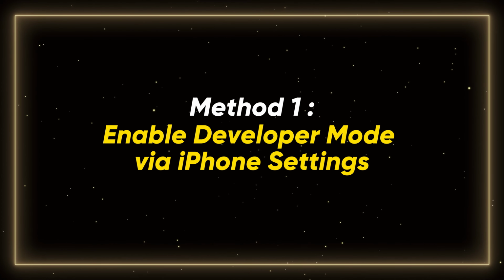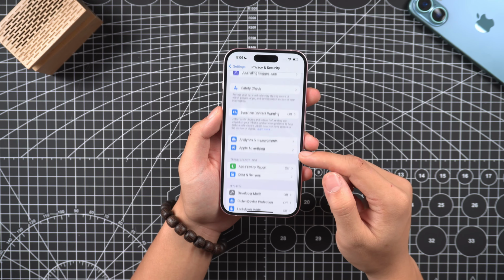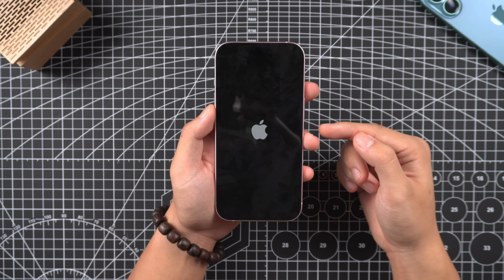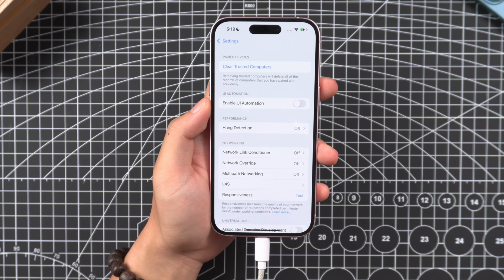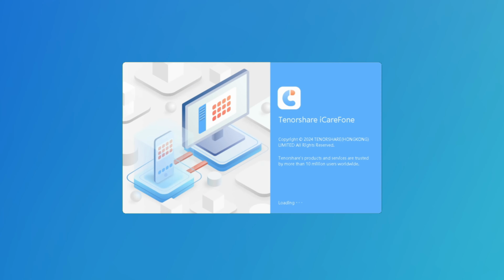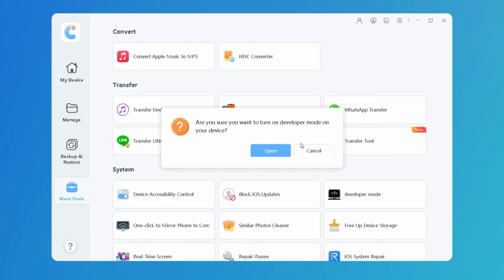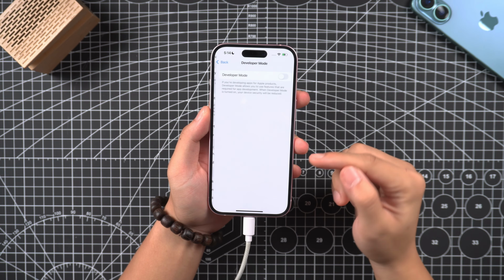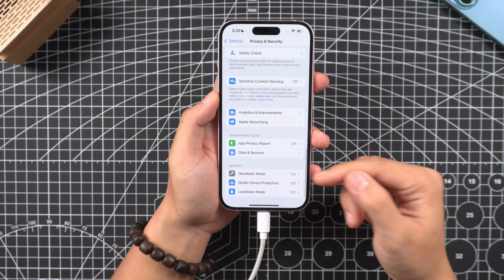How to Enable Developer Mode on iOS 18 iPhone - Developer Mode Not Showing Fix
Developer Mode unlocks advanced features like app debugging, performance monitoring, packet capture, and installing internal/beta apps.

⏰Timestamp：
00:00 intro
00:22 method 1 | enable developer mode on iphone via settings
00:50 method 2 | fix developer mode not showing with icarefone

*Method 1: Enable Developer Mode in Settings*
1. open *Settings*
2. tap *Privacy & Security*
3. scroll to the bottom and find *Developer Mode*
4. toggle it on
5. tap *Restart*
6. after restart, unlock iPhone and enter your passcode to confirm

*Method 2: Fix “Developer Mode Not Showing” with iCareFone*
1. connect iPhone to computer with a data cable
2. open *iCareFone*
3. click *More Tools* on the left
4. select *Developer Mode* and click *Turn On*
5. unlock iPhone, go to *Settings* , *Privacy & Security*
6. you’ll now see *Developer Mode*, toggle it on
7. confirm and restart
8. enter passcode after restart to finish